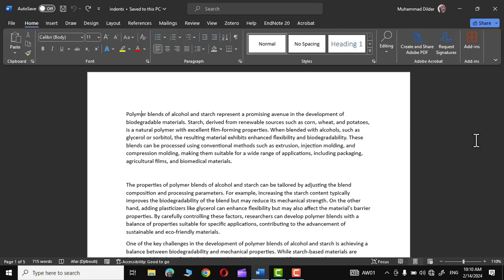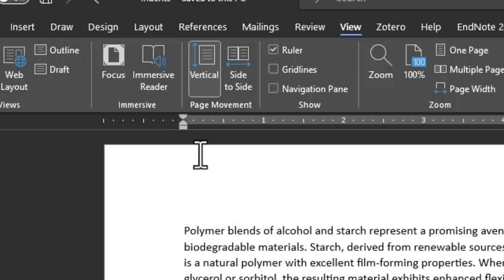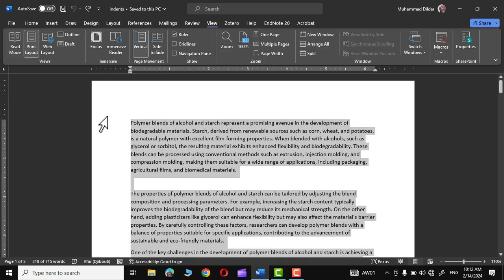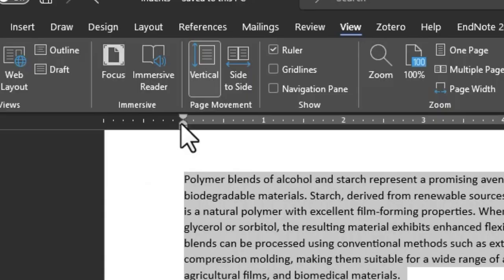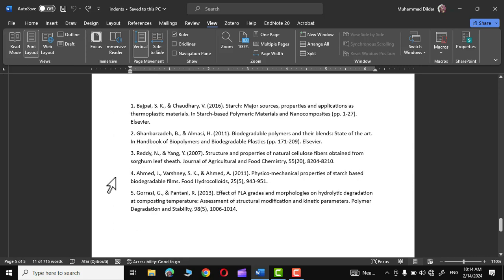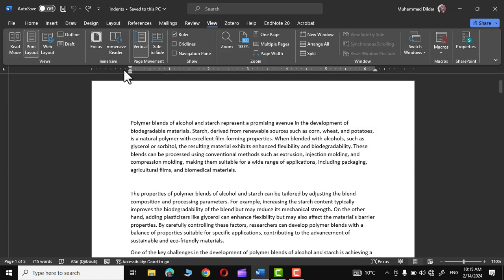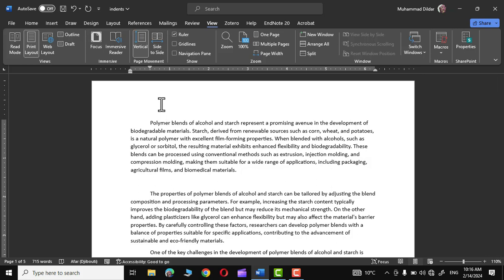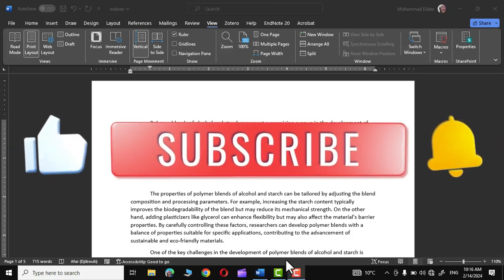Indentation in Microsoft word|First line indent|Hanging Indent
In this video, you will learn about the different types of indents in Microsoft Word and how to use them to format your documents. Indents are spaces that move the text away from the page margins. There are three main types of indents: first line indent, hanging indent, and left indent.

- A **first line indent** inserts a space between the left margin and the first line of a paragraph. This is useful for creating a clear separation between paragraphs, such as in an essay or a novel. To create a first line indent, press the Tab key on your keyboard before typing the first sentence of a paragraph.
- A **hanging indent** inserts a space between the left margin and all the lines of a paragraph except the first one. This is useful for creating a list of references or citations, such as in a bibliography or a works cited page. To create a hanging indent, select the paragraph, right-click, and choose Paragraph. Then, under the Indents and Spacing tab, select Hanging from the Special drop-down menu and click OK.
- A **left indent** inserts a space between the left margin and all the lines of a paragraph. This is useful for creating a block quote or a sidebar, such as in a report or a magazine article. To create a left indent, select the paragraph, and drag the left indent marker on the ruler to the right.

Watch the video to see these indents in action and learn more tips and tricks for using Microsoft Word.